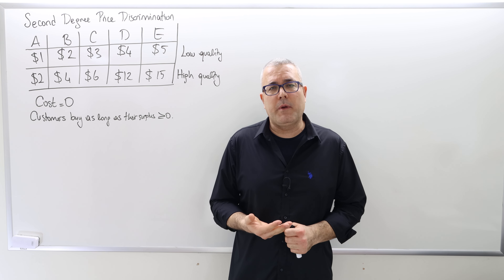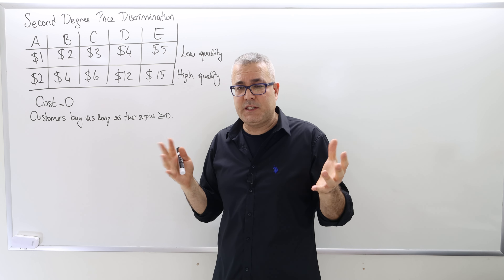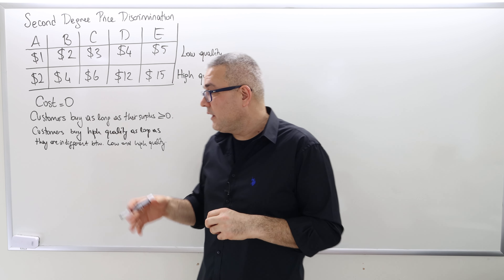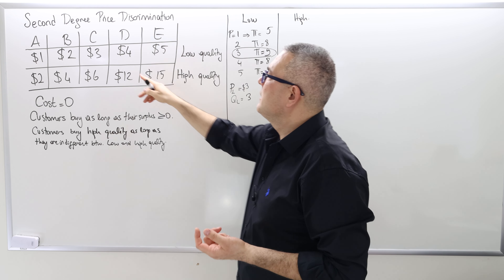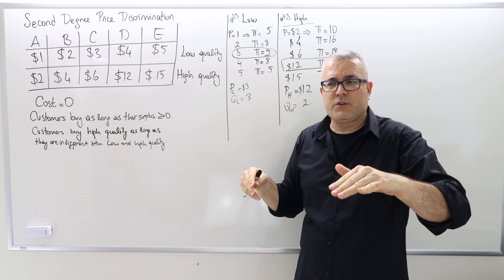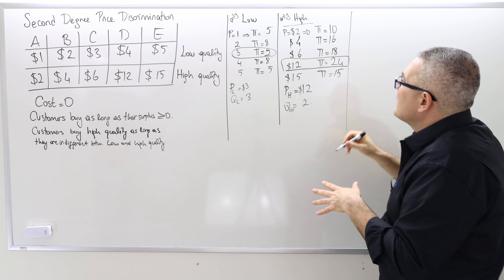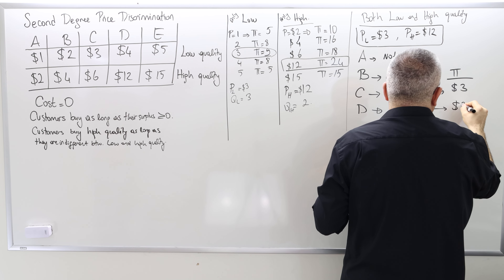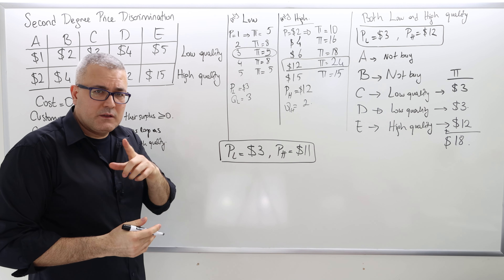(IME2) Chapter 2 - Video 7: Second-Degree Price Discrimination.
In this episode, I will explain second-degree price discrimination and provide an example.